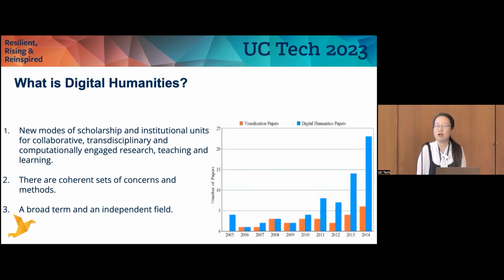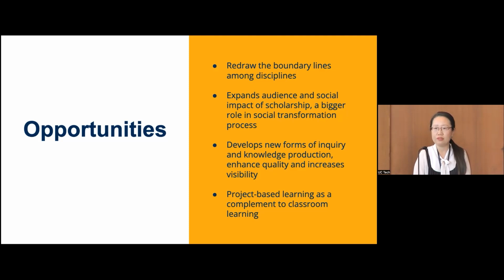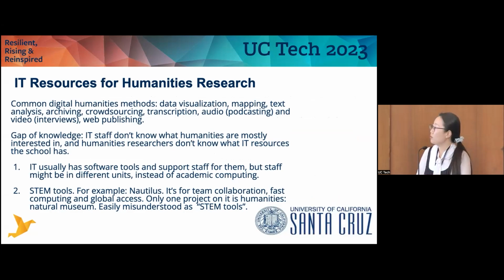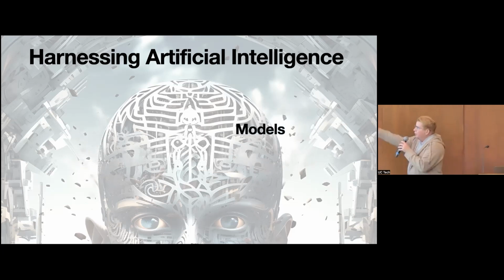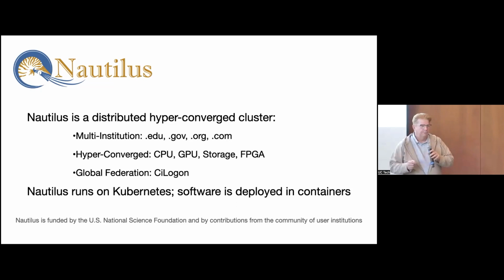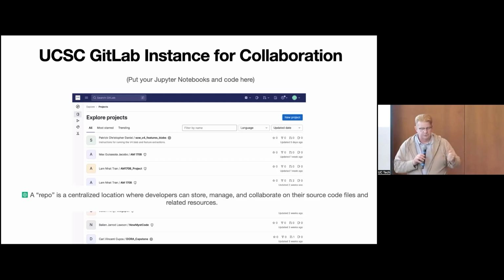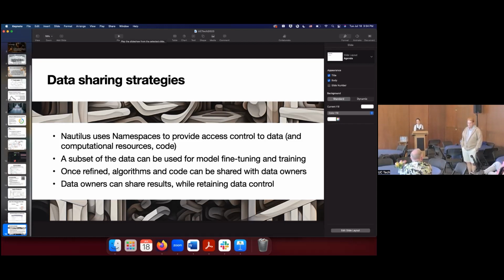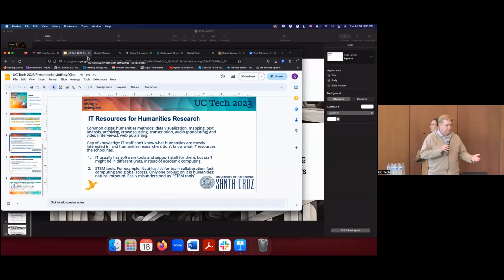UC Tech 2023 - Exploring Current IT Resources to Better Support Humanistic Research at UC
Research, Computing & Data
This session uses a digital humanities project of UC Santa Cruz—“Digital Classical Chinese Texts: Building a Machine Learning Platform for Collaborative Graduate Research”— as an example to discuss how the IT resources of UC for research and learning are both opportunities and challenges in support of humanistic research. The fundamental question we wish to explore is: how can we explore current IT resources to better support humanistic research at UC? As an important digital transformation in a traditional field, Digital humanities provides an opportunity to study, learn and explore the humanities in ways not possible previously. In the future, the transformational potential for intellectual exchange, open dissemination of knowledge, and cultural understanding will only grow. However, Research IT resources at UC are mostly used by STEM fields. This session proposes that building the digital humanities competencies can reinspire UC IT to play a role in facilitating, strengthening, reviving, and elevating humanities research. Quoting Jasmine Alinder, the dean of the Humanities Division at UC Santa Cruz, “In FY 2020, the federal government spent $46.1 billion on research and development in higher education institutions…compared with federal funding in STEM, funding for the Humanities is much closer to zero percent than it is to one percent.” Against this stark imbalance, the presentation argues we should guide the humanities researchers to better understand and use the current IT resources of UC. We need to deliver the message that the UC research infrastructure serves as a great resource for humanities research that is far more applicable and resilient than humanists expected. Moving beyond research facilitation for STEM alone, we would like to use this opportunity to present a roadmap and discuss possible solutions to help humanities researchers overcome the numerous technical barriers to explore these hidden and underutilized capabilities to the benefit of all.

Xiao Li, Digital Humanist, UC Santa Cruz
Jeffrey Weekley, Director of Research IT, UC Santa Cruz